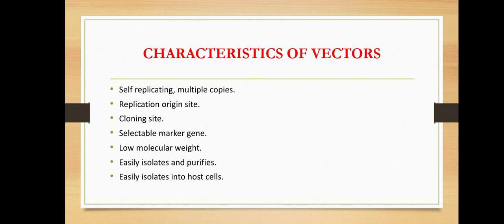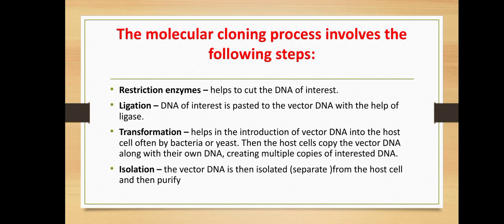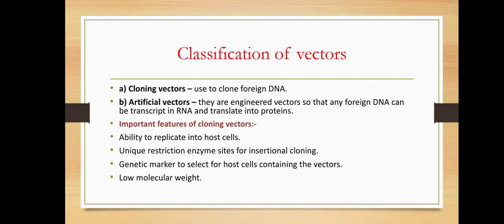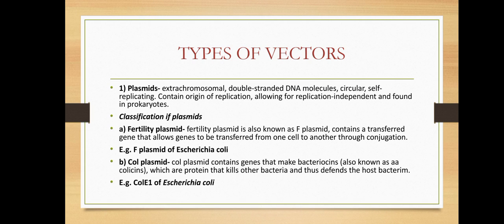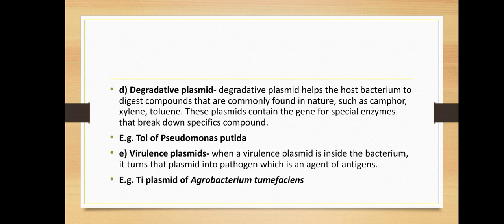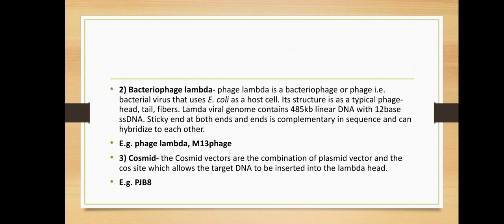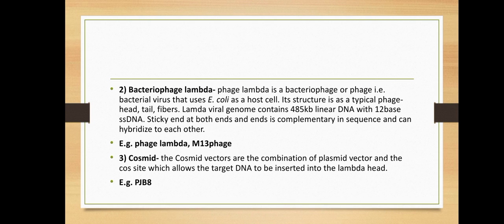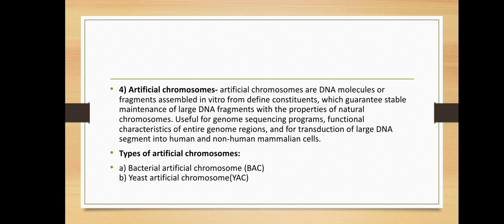October 31, 2022